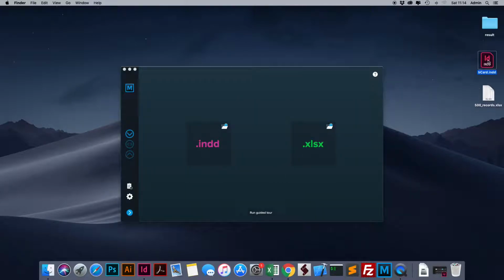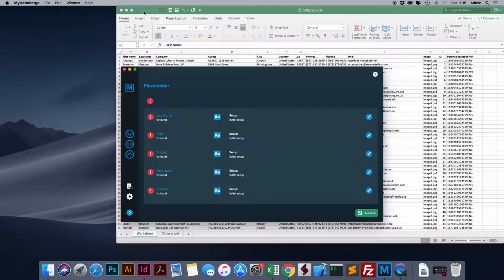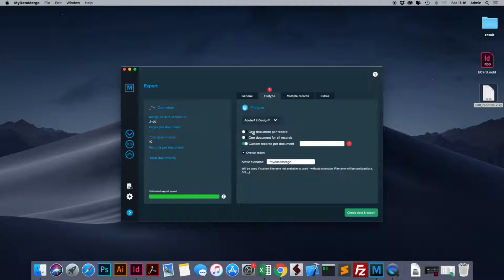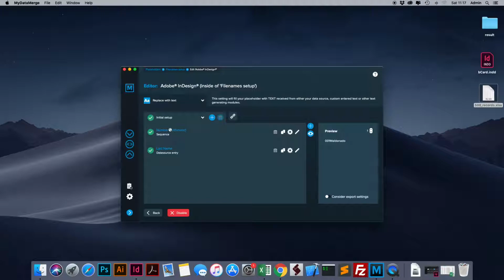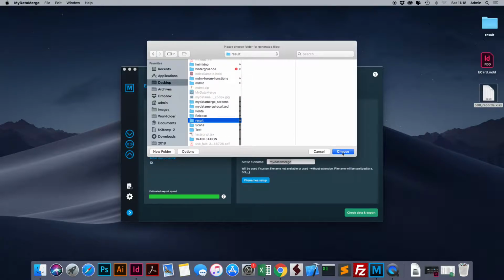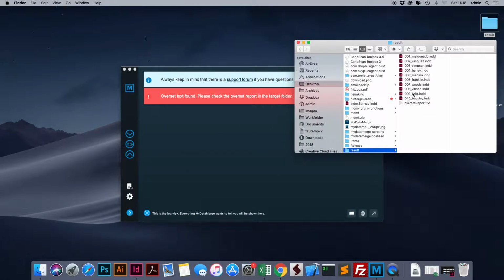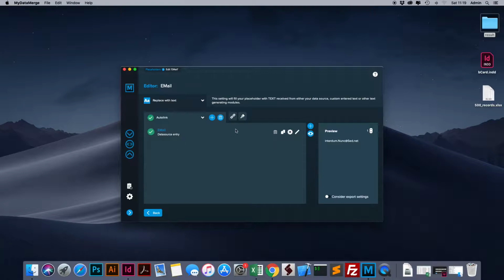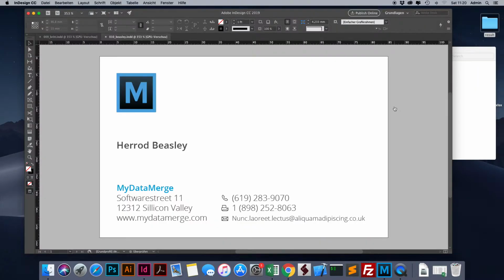MyDataMerge First look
First look on MyDataMerge by ToolboxCode. MyDataMerge is the missing interface for Adobe Indesigns data merge for MacOSX. It simplifys data merging. Drag - drop - done. Handle common data merge issues within the blink of an eye. Have a look on the other videos in the channel to get more information on MyDataMerges functionality. Try now on mydatamerge.com